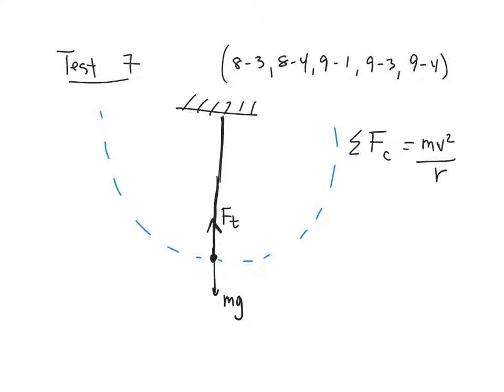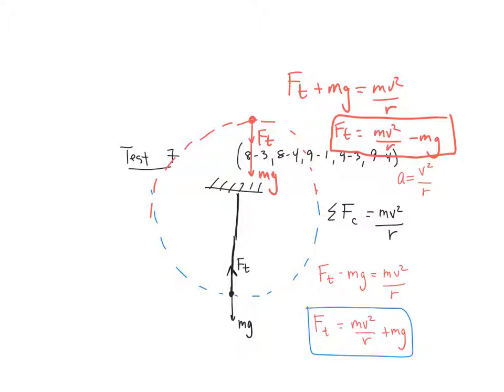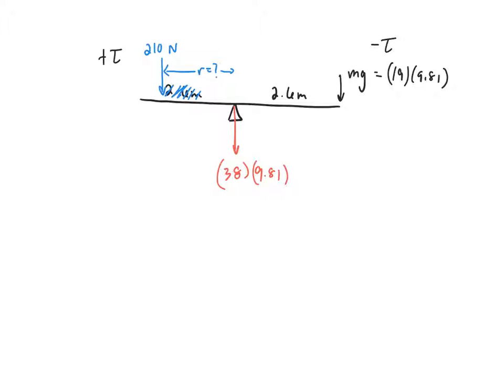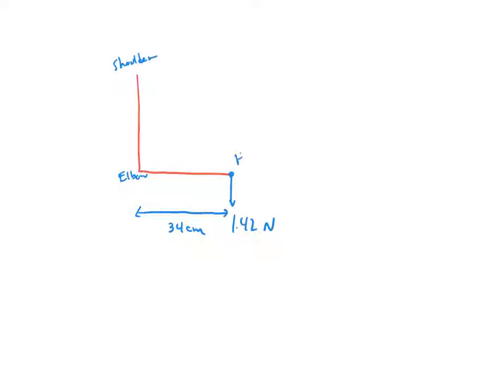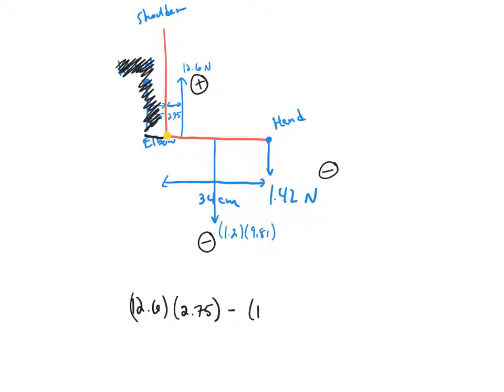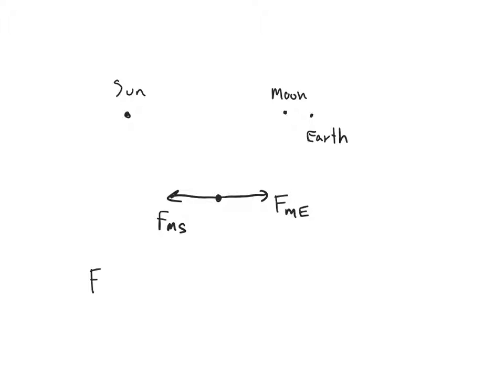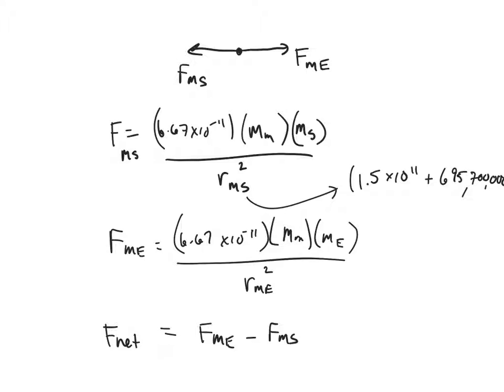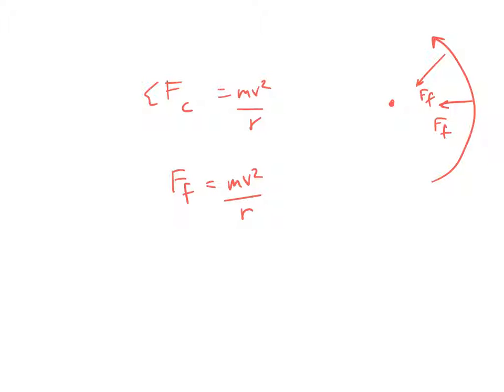phy test 7 review sect 1